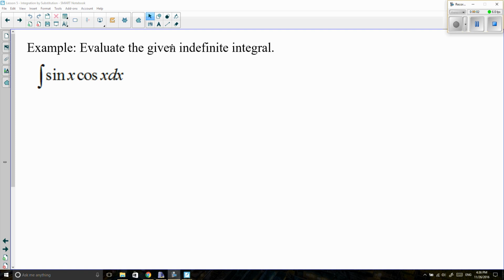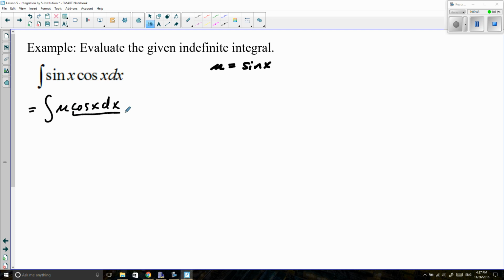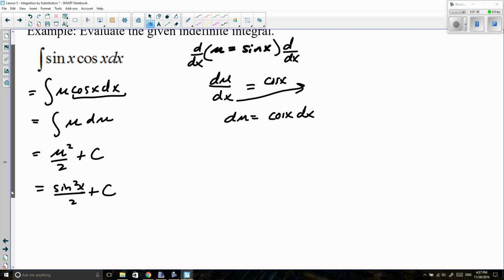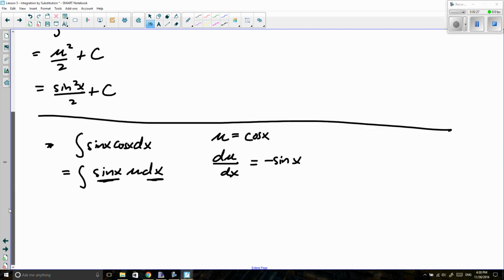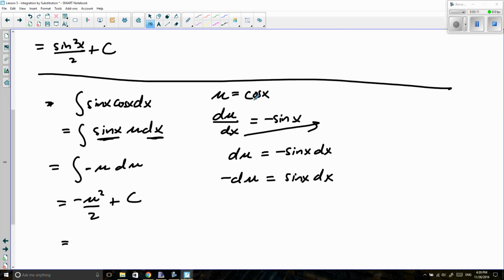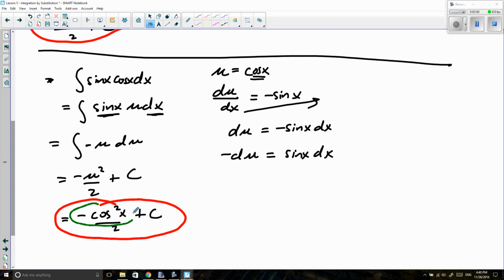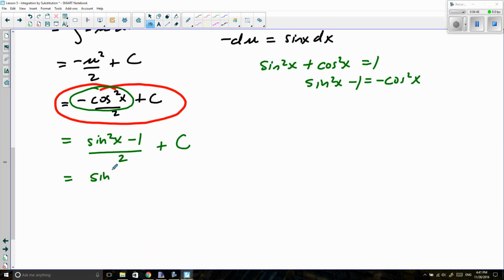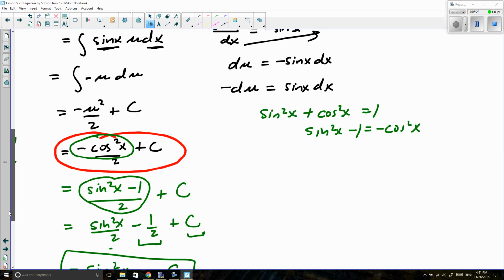Lesson 05 (Integration using Substitution - Part 5)